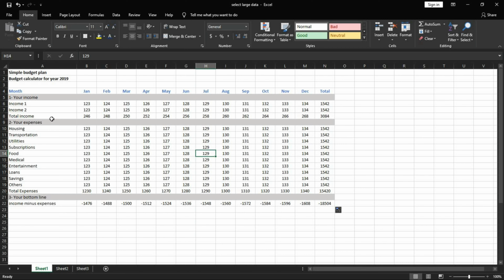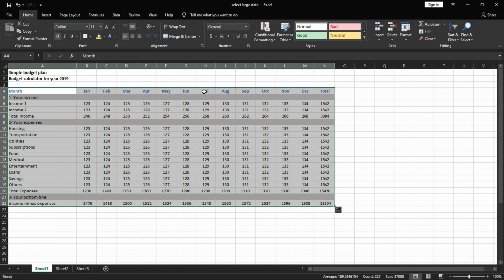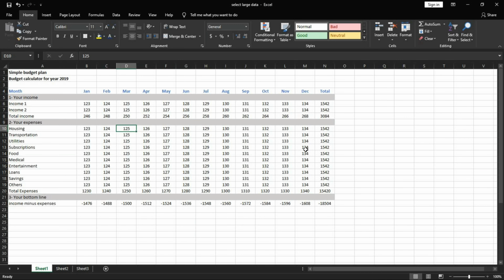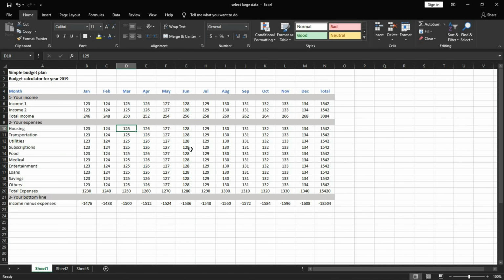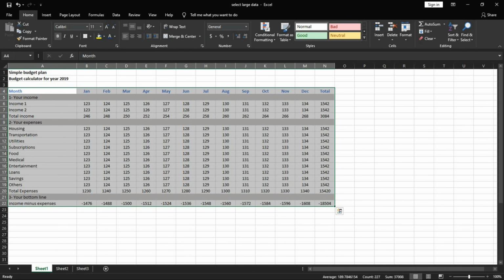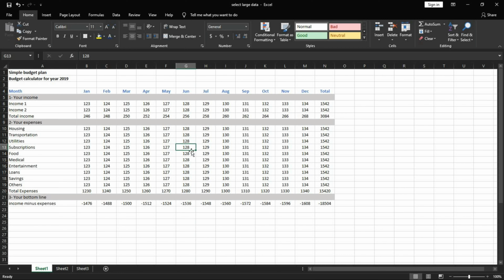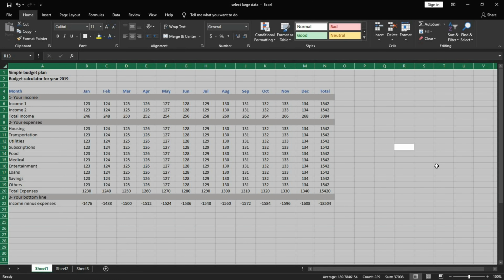4. Selection Techniques for Large Data Range | Microsoft Excel